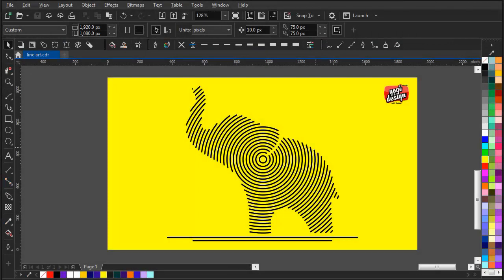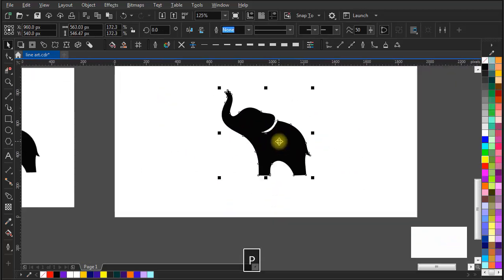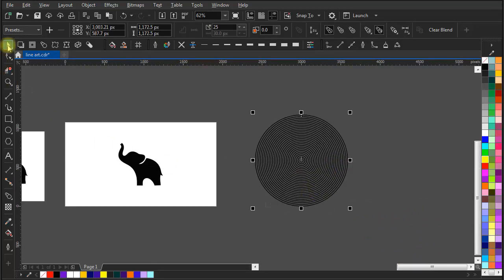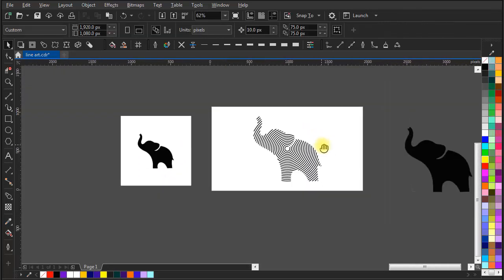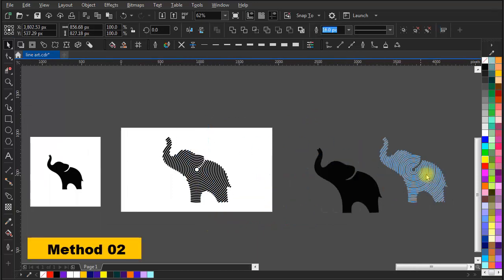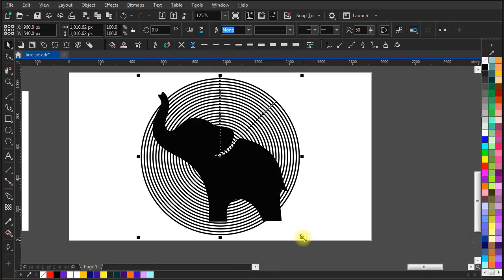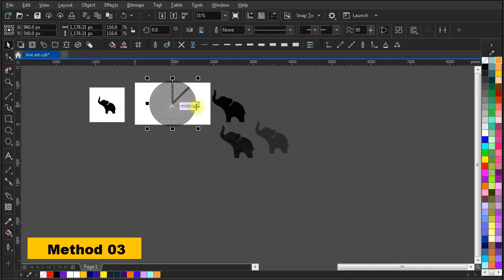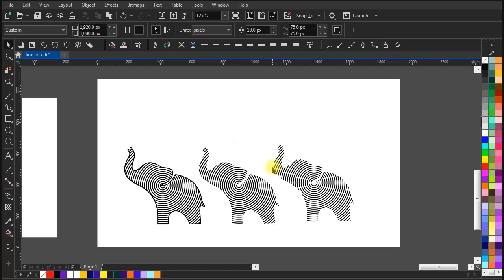Digital Line Art Effect | Corel Draw Tutorial | Digital Line Art Illustration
Digital Line Art Effect | Corel Draw Tutorial | Digital Line Are Illustration 🔥
[TURN ON CC FOR BETTER EXPERIENCE]

Hello World,
This is Yogi here again from Yogi and Design, A place to develop your creative skills.
In today's video we are going to learn to this type of digital line art design using three different methods.
This design can be useful for your upcoming design projects.
Check out the full video and tell us your favorite method of doing this.

so, without any delay let's get started.
join or telegram channel to get instant solutions for your graphic design related problem and queries.

1) This video has no negative impact on the original works
(It would actually be positive for them)
2) This video is also for teaching purposes.
3) Original Content is transformed to create unique Videos
4) I only used bits and pieces of videos to get the point across where necessary.